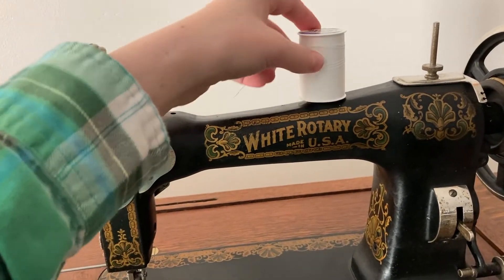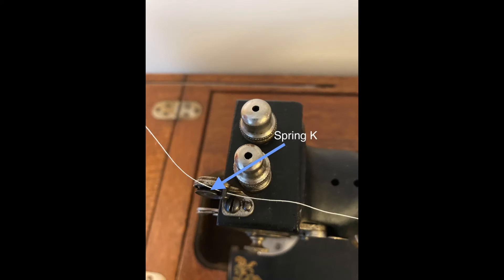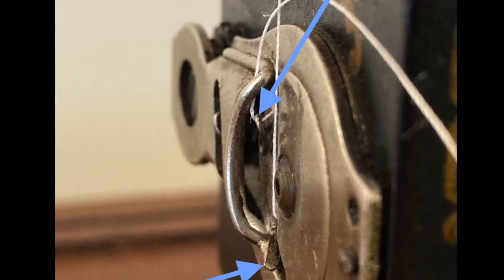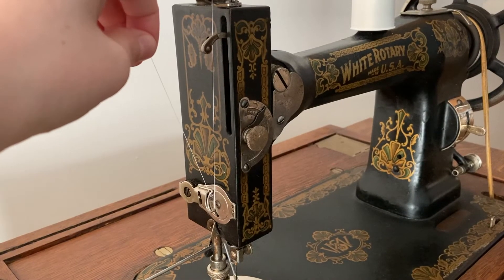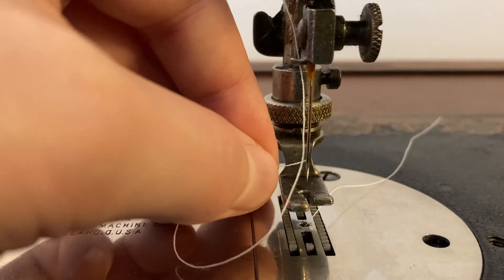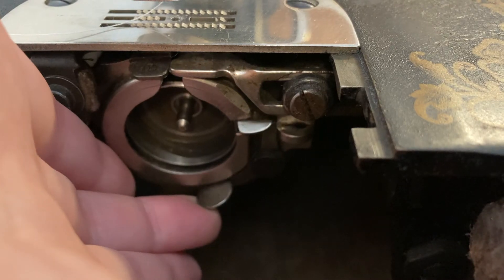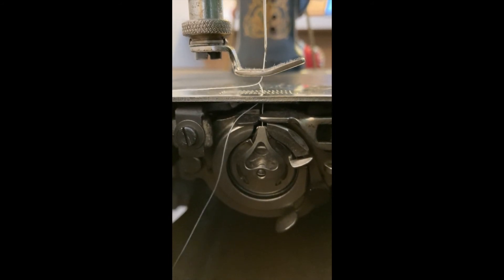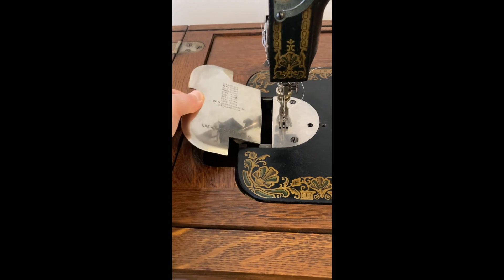How to Thread a White Rotary Treadle Sewing Machine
Names of machine parts in this video are the same as the names in the manual.